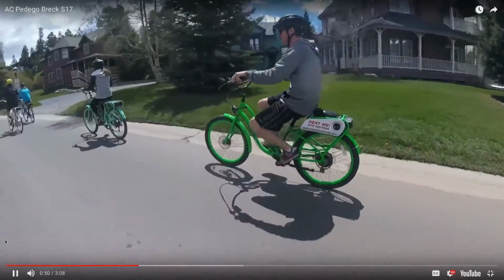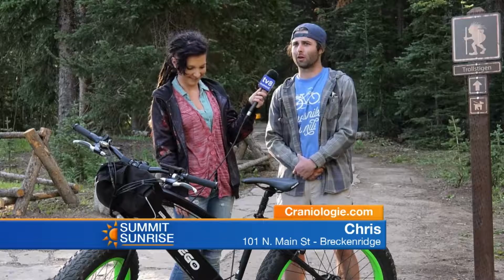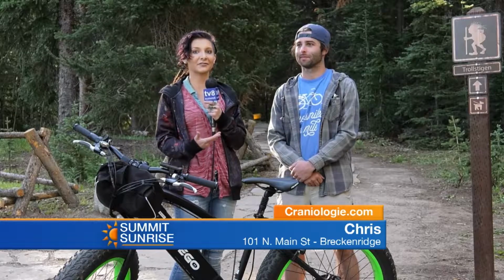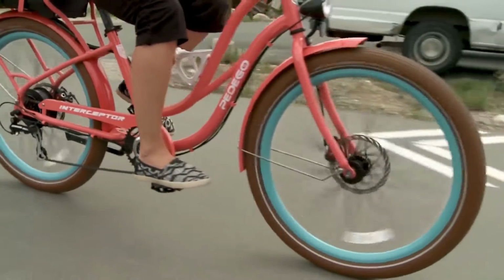SS 08 15 19 Craniologie